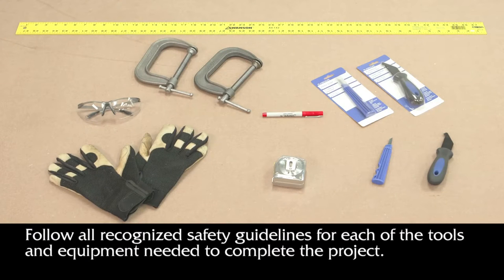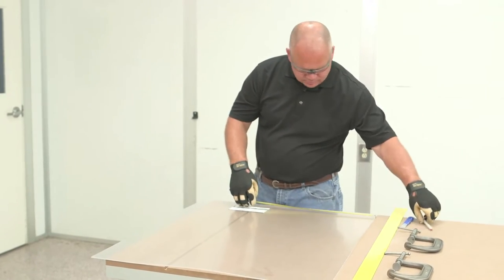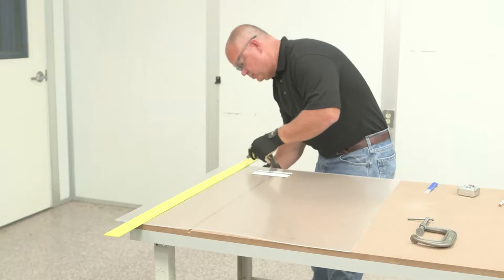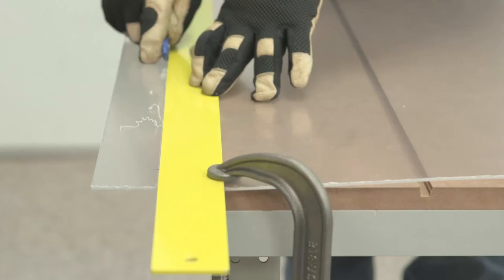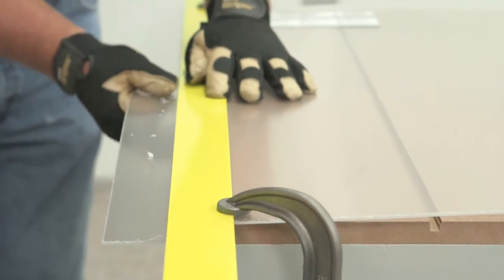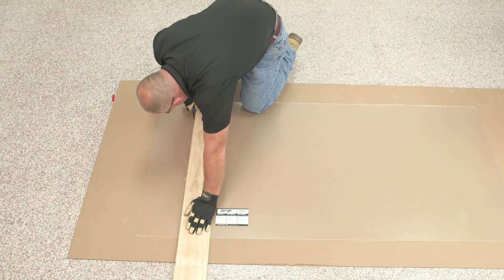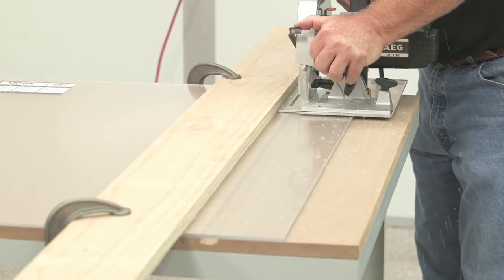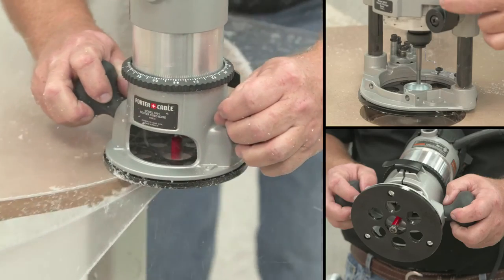How to Cut OPTIX Acrylic Sheet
This video will demonstrate the proper way to cut, fabricate and customize Plaskolite's OPTIX Acrylic.